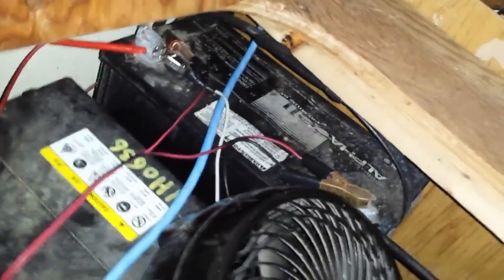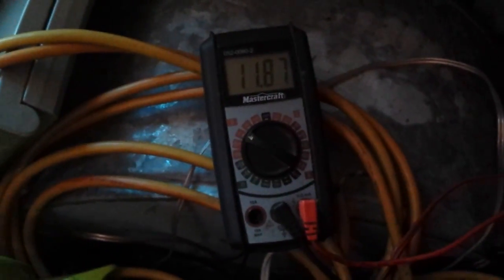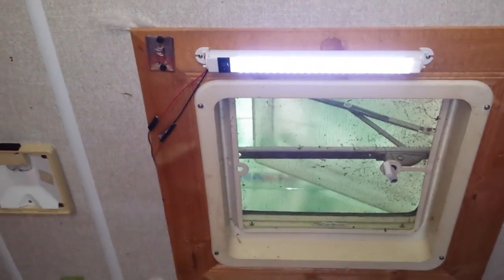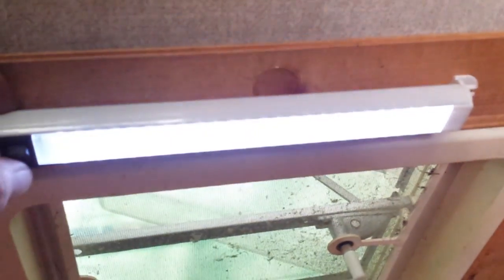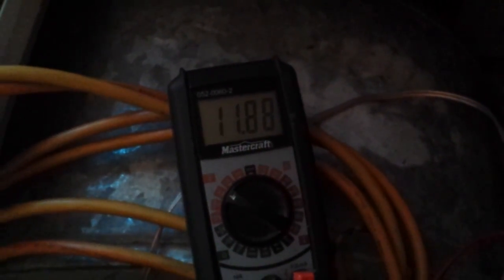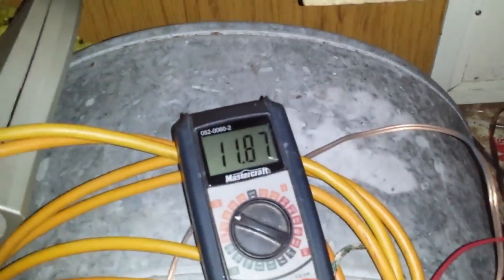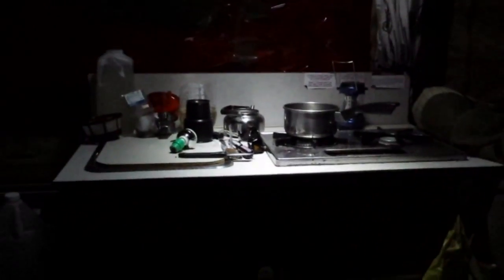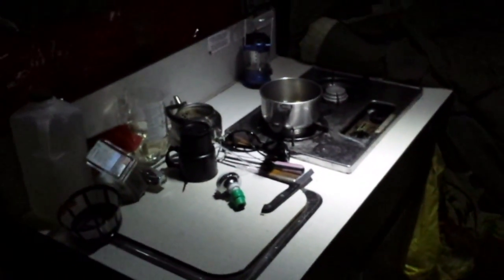Off Grid Living Season 2 Esp 5 (Solar Power)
I change some of my solar power lighting and charge the batteries. I have been since July with no constant power hookup. We are all hooked back into the panels on one of the batteries so all should be good